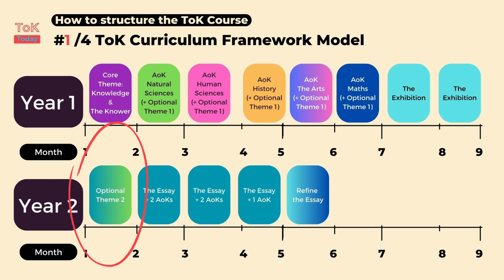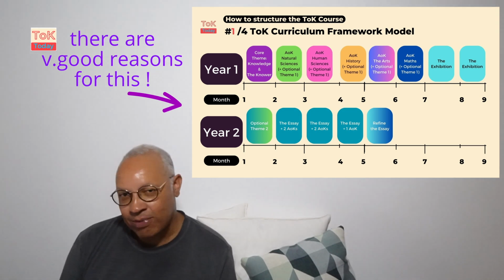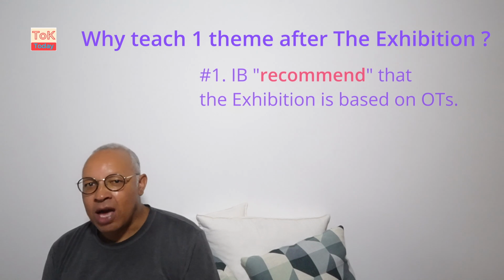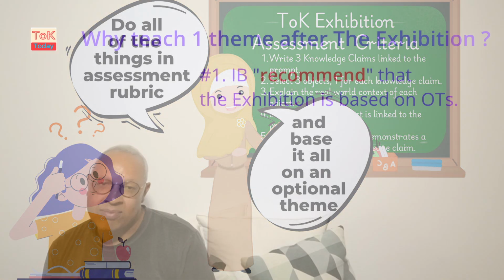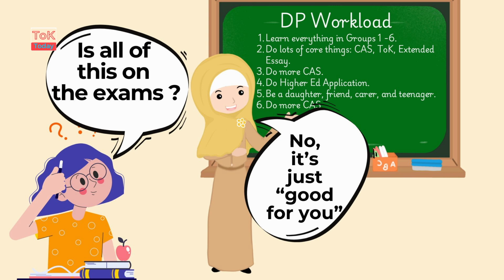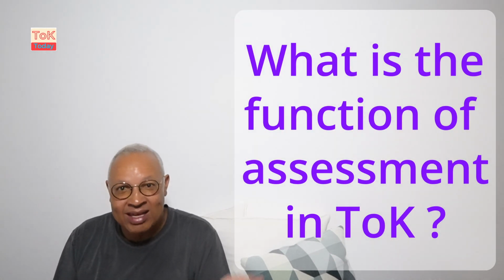What's the point of the Optional Themes in ToK ?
In today’s video, I reflect on a question that often puzzles both students and ToK educators: What’s the point of the Optional Themes in ToK?
Whilst these themes aren’t formally assessed, they play a unique role in the Theory of Knowledge course. I’ll share my thoughts on why the IB recommends linking the Exhibition to an Optional Theme, why I sometimes deviate from this advice, and how the Optional Themes contribute to a deeper understanding of ToK, even if they don’t directly affect grades. Whether you’re a seasoned ToK teacher or a student navigating the course, this discussion will provide valuable insights into the true function of the Optional Themes.